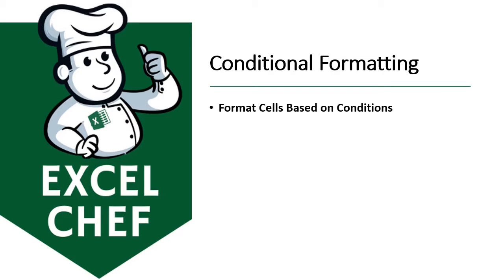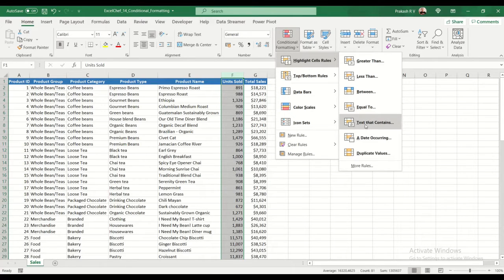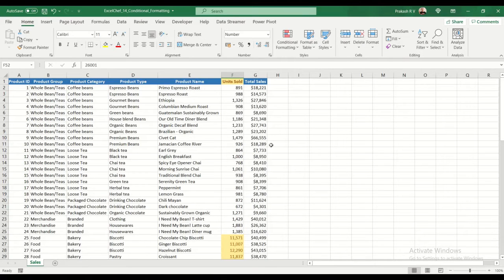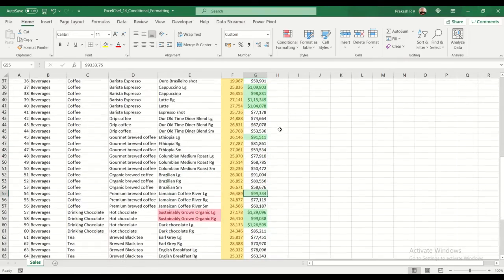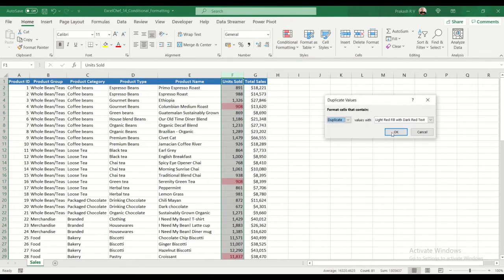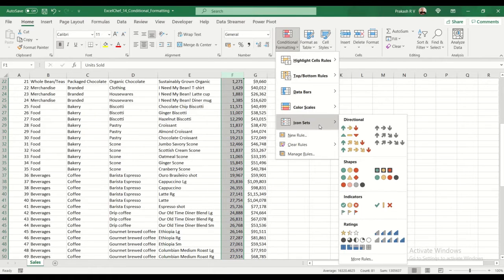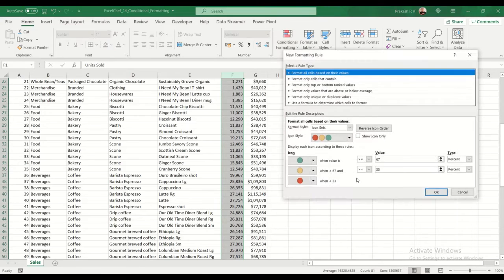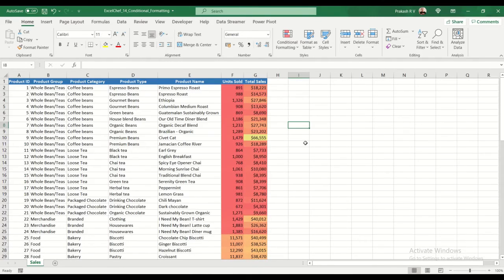Conditional Formatting in Excel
How do you highlight the top 10 values in your Excel report? Or How do you highlight rows containing specific text values?

ExcelChef - 14/101 – Conditional Formatting in Excel